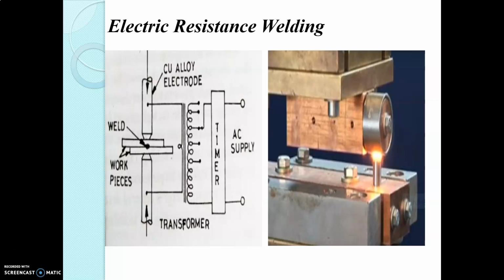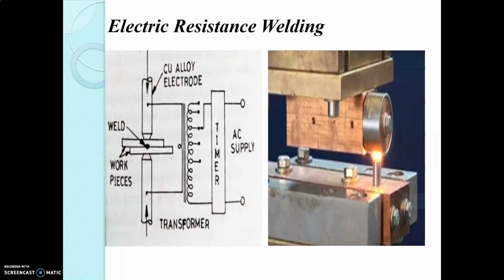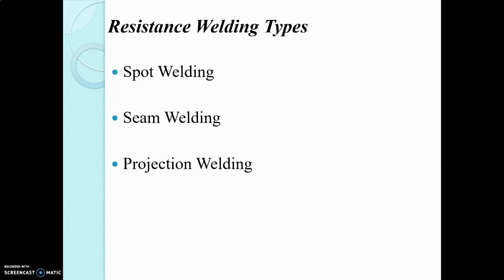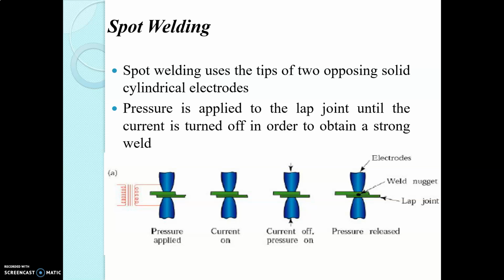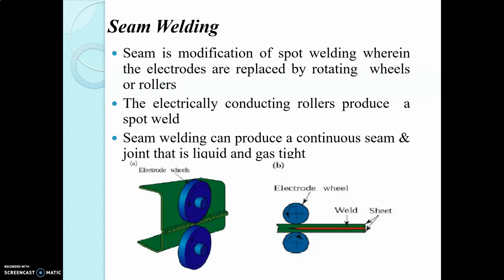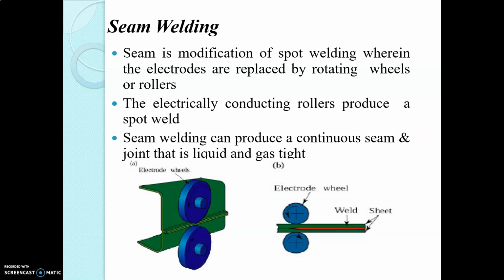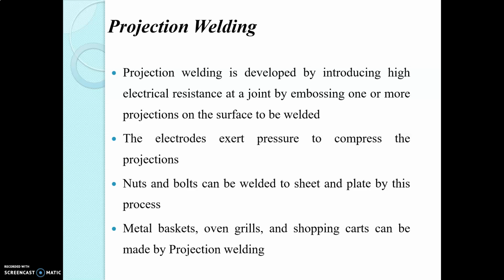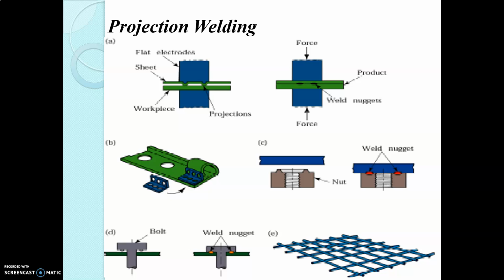5 Electric resistance welding